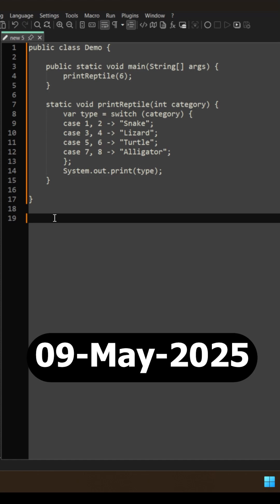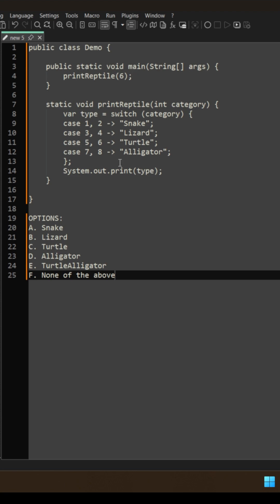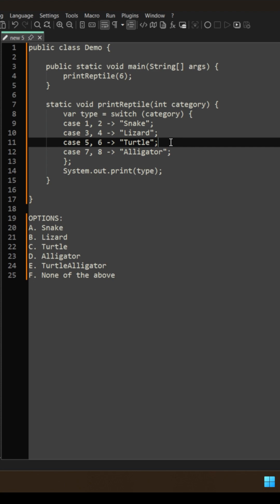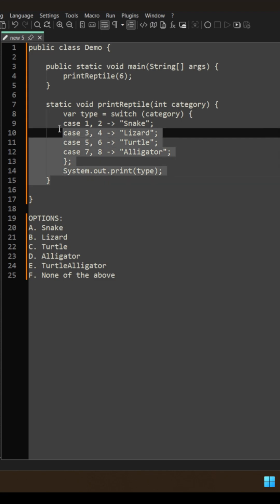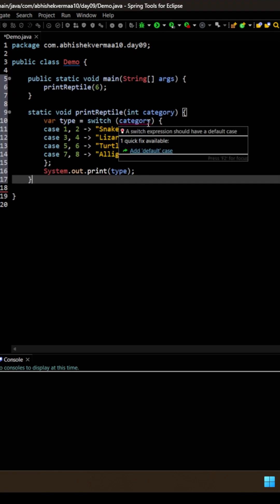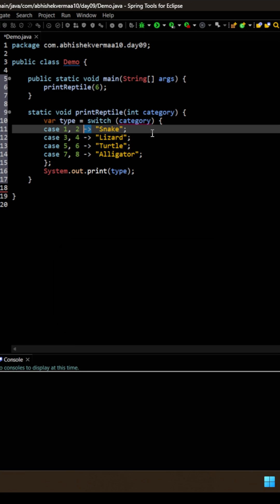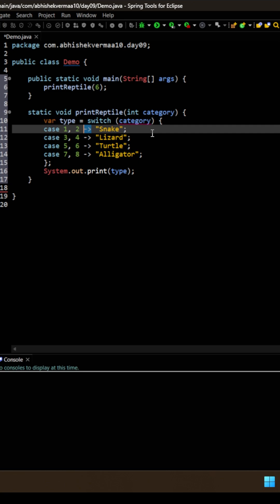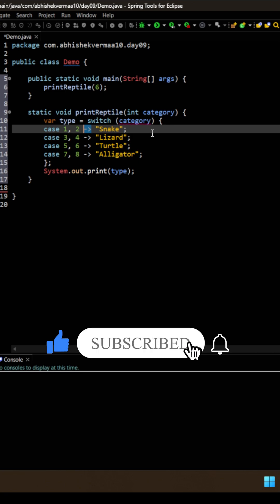Day-129: Java Switch Mystery! 😱 What Will This Print? | Can You Guess the Output?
In this short video we have discussed answer of question which was asked on Day-127. You can also check short of Day-128 for more theory.